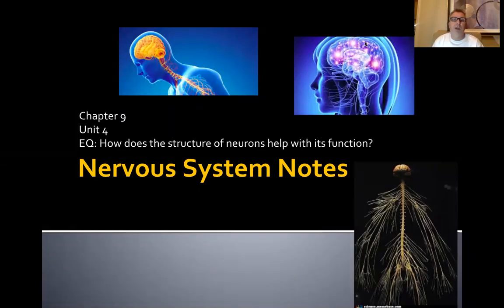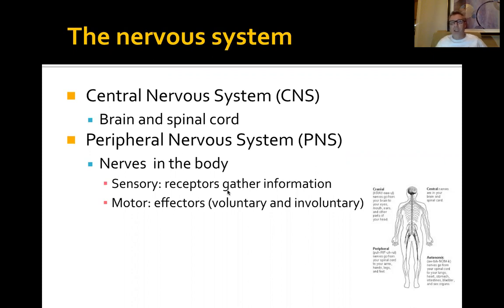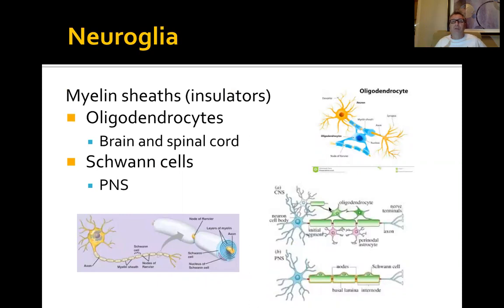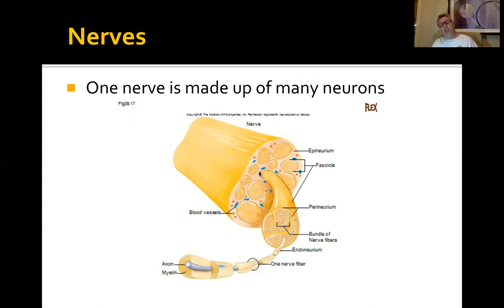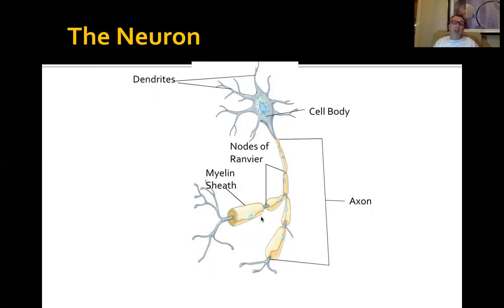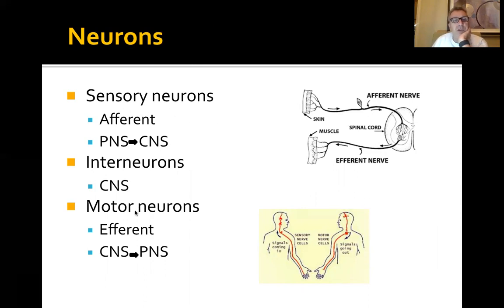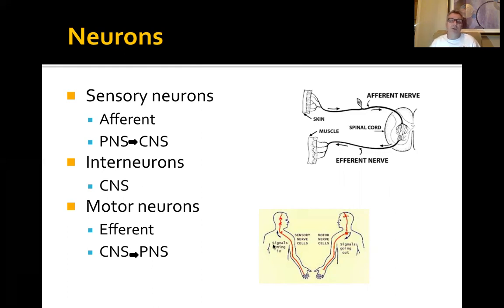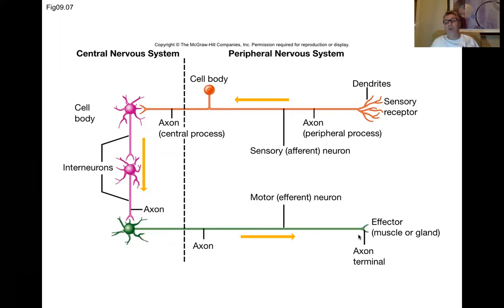Physio Unit 4 EQ 1